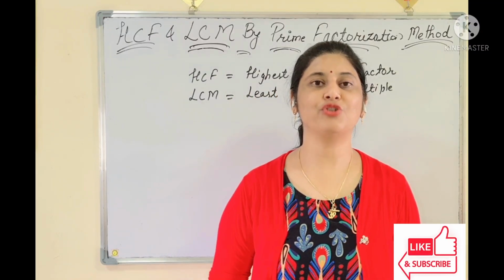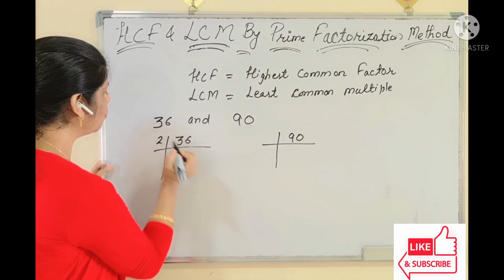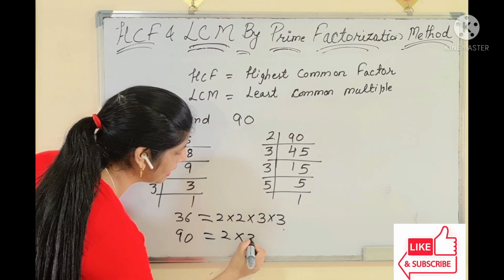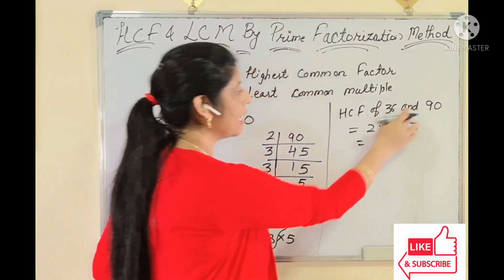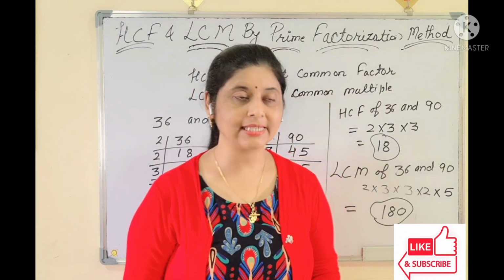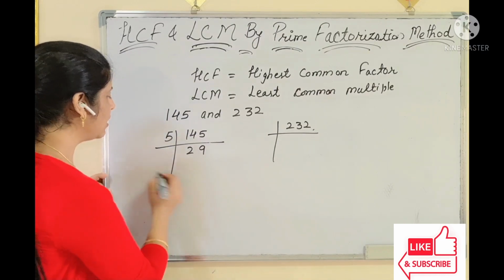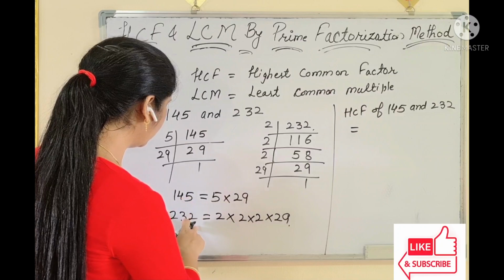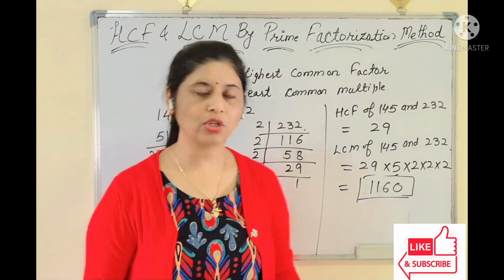HCF and LCM by prime factorization method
and lcm by prime factorization methad @learninglab8296
This video is useful to calculate hcf and lcm  by prime factorization method .
easy and fast eay to calculate hcf and lcm .

Factors and multiple video link:-